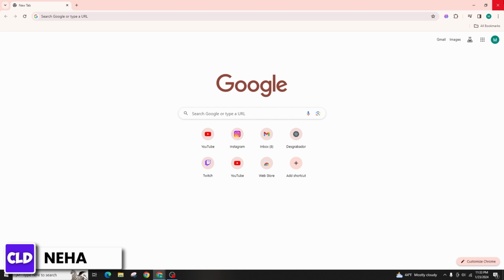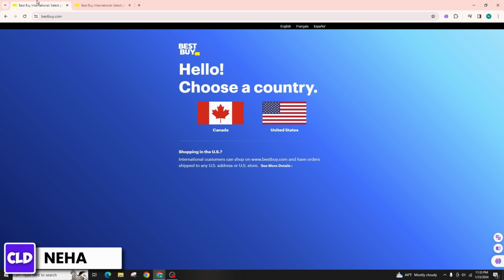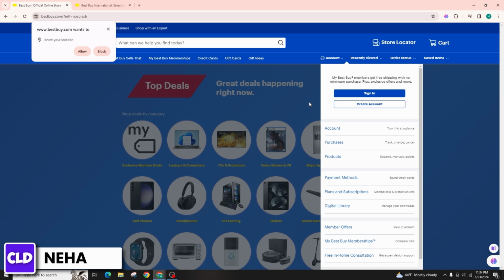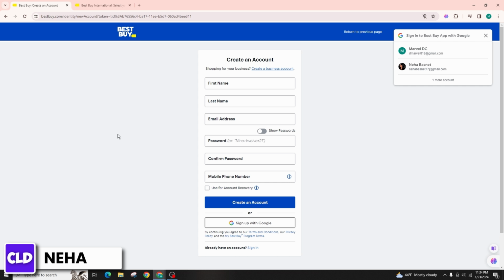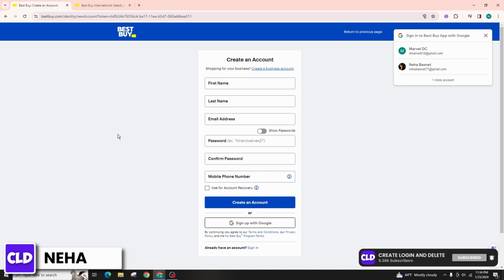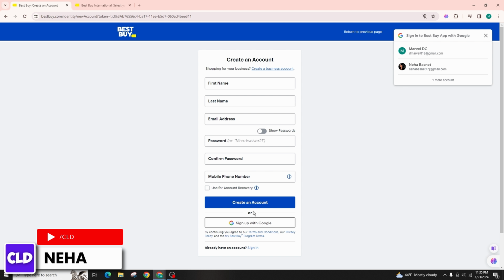How To Create Best Buy Account? (2024)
In this tutorial, we'll provide you with a step-by-step guide on how to create the best Buy account, making it easy for you to browse, shop, and manage your purchases.

👋 Welcome to Create Login And Delete! In this video, we'll guide you through the process of creating a Best Buy account in the year 2024. If you're looking to shop for electronics, appliances, and more at Best Buy, having an account can enhance your shopping experience.

Key topics we'll cover:
- Why having a Best Buy account can be beneficial.
- Step-by-step instructions for creating your account.
- Tips for a smooth and hassle-free account creation process.
- Exploring Best Buy's product offerings and online shopping features.

📱 Timestamps:

0:00 - Introduction
0:05 - How To Create a Best Buy Account
0:15 - Step-by-Step Account Creation